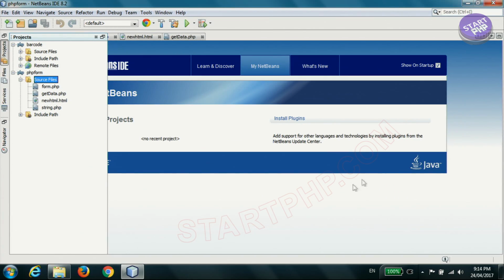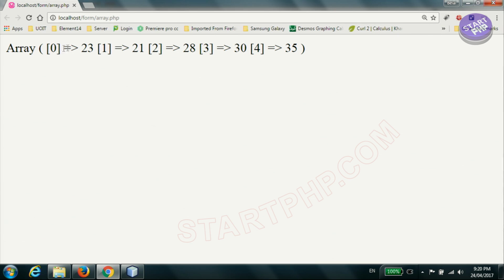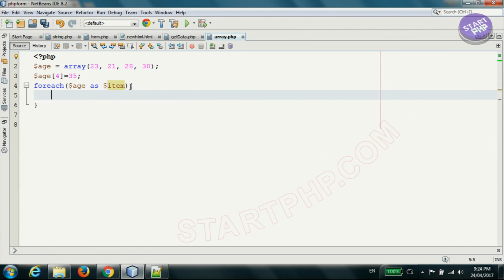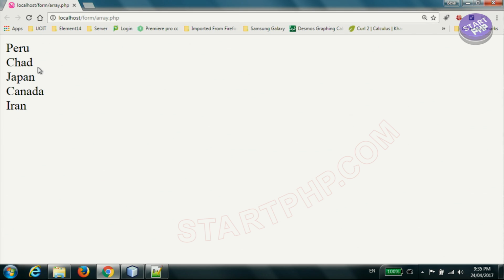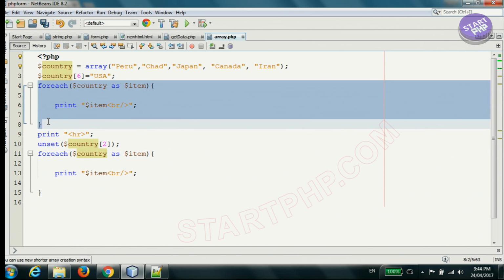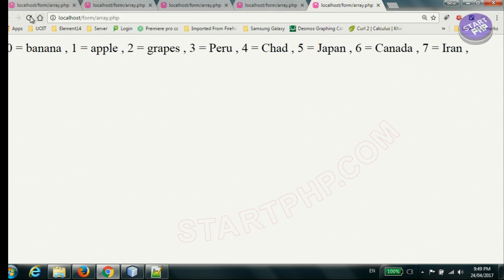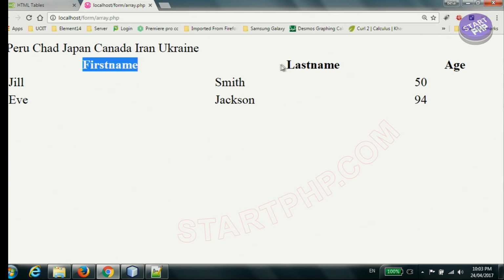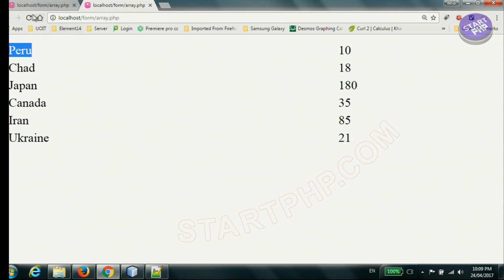PHP Array for absolute beginners StartPHP-006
This is absolute beginners PHP Array tutorial.
You will learn PHP array. The following topics included:

Click on the timing to go directly to that specific part

1- What is PHP array 00:14
2-Practical result of using php array 01:16
3-How to define PHP array 03:22
4-How to add an element into php array 04:36
5-How to get value of an element of php array 06:10
6-How to replace an item of php array 07:23
7-How to get or print all values of php array 08:19
8-How to automatically array of range of number in php 09:47
9-How to define php array of string or text 11:04
10-How to get key of array in php 12:06
11-How to get length of array in php 13:30
12-How to remove an item from php array 14:00
13-How to combine or merge arrays in php 16:18
14-How to revers a php array 18:04
15-How to Sort php array 18:38
16-How to print HTML table from PHP array 20:23
17-How to connect one array via index to another php array 22:00

You will need your machine to have Apache, PHP and MySQL running.  so get WAMP